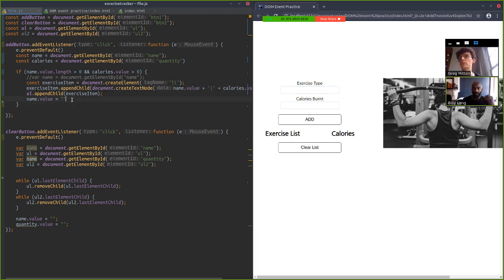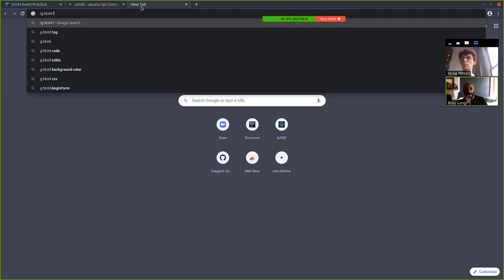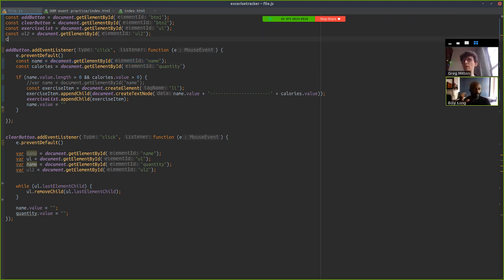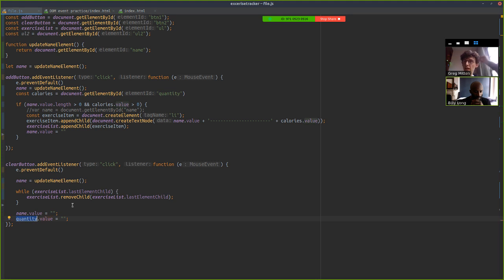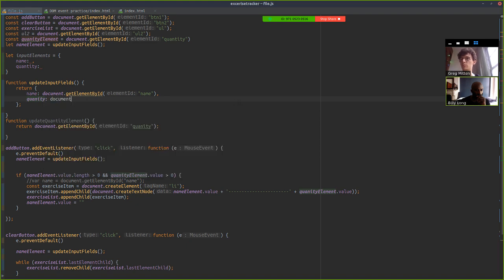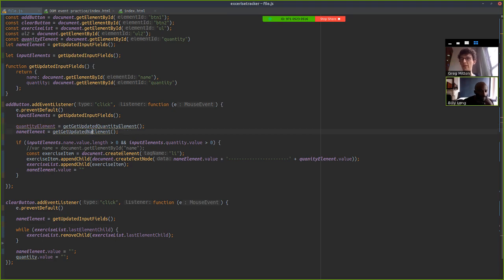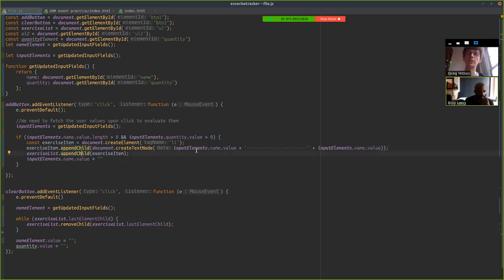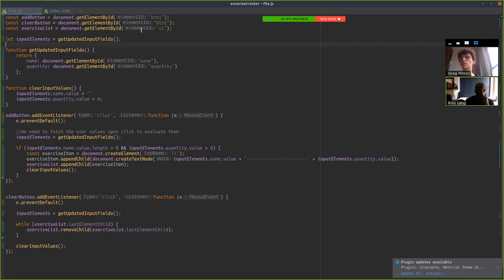Billy task 1 code review part 2